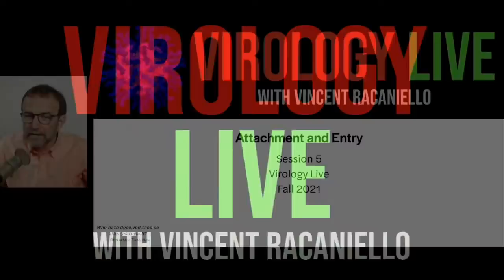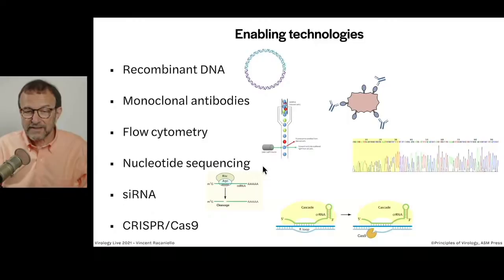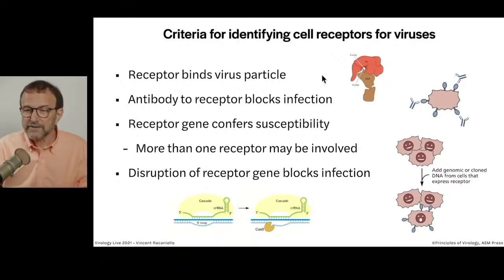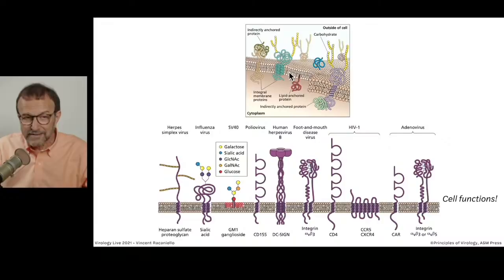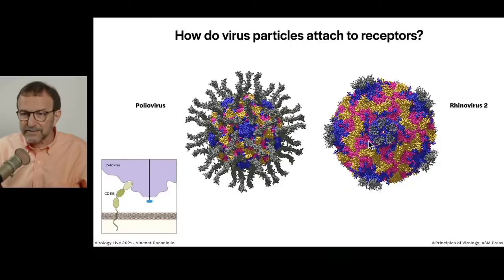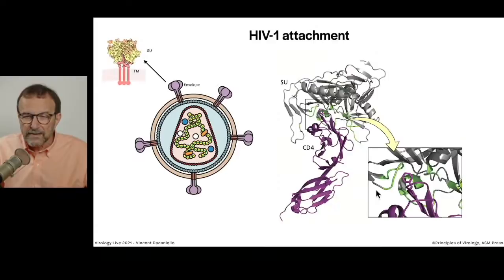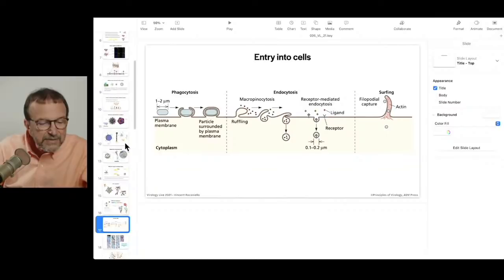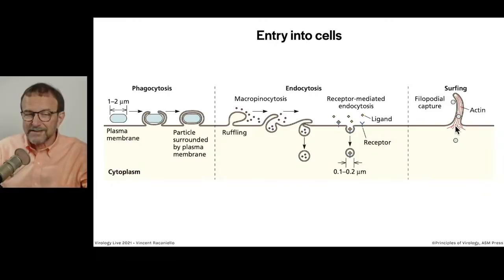Virology Live #5: Attachment and Entry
As obligate intracellular parasites, viruses must enter cells to replicate, but they are too large to pass through the membrane of the cell. Instead, viruses are taken into cells by existing uptake pathways. In this session we discuss how virus particles attach to cell receptors, the triggers for genome release from icosahedral and enveloped viruses, and how membrane fusion is regulated.

Room Name: Virus

New videos are uploaded every Thursday and Sunday mornings.